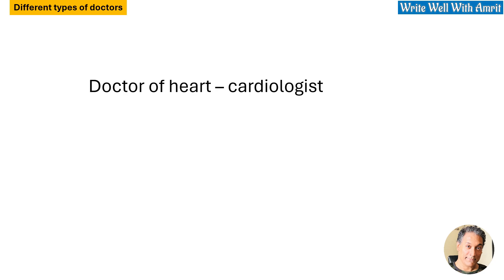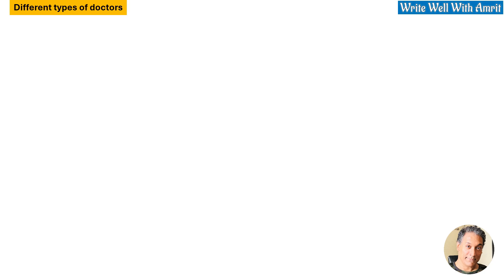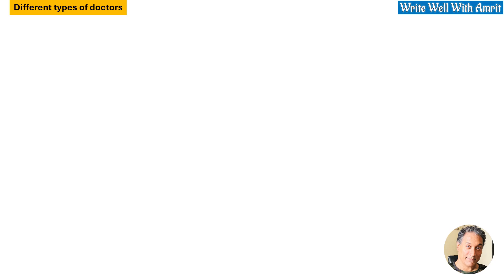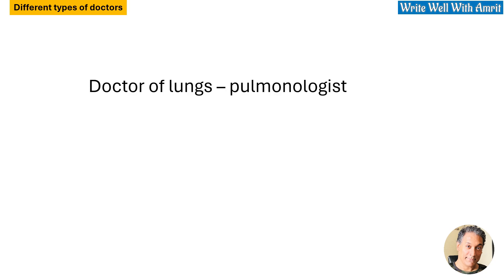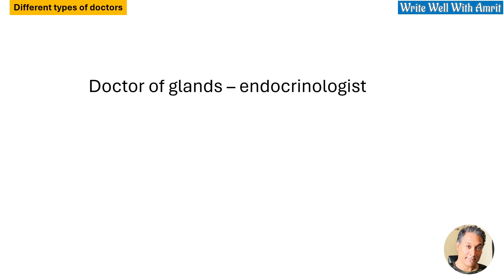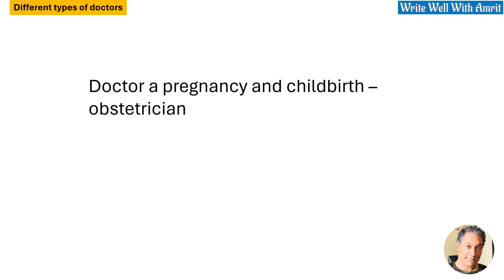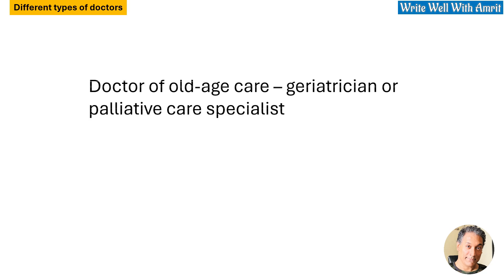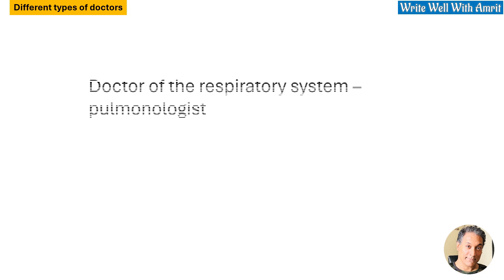Types of Doctors | What are different types of doctors called?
I've always been curious. Ever looked at a doctor and wondered, "What exactly do they specialize in?" Well, I did. And it led me to dive deep into the world of medicine. Not the medicine part, though, but the titles. You know, what are different types of doctors called? There's a name for every kind of specialist. And it's fascinating.

In my latest video, I break it all down. I explore the different doctor names. From cardiologists, who make sure our hearts keep beating right, to pulmonologists, the lung experts. Ever heard of an endocrinologist? They're the hormone wizards. And let's not forget the neurologists, the brain and nerve doctors. Each name, a new discovery.

This isn't just about listing different names for doctors. It's a peek into a world where each specialist plays a crucial role. It's about understanding the different doctor types. And honestly, it's also about appreciating the diversity and complexity of the human body. These names, these titles, they tell a story. A story of science, of care, of life.

So, if you've ever pondered, "What are different doctors called?" you're in for a treat. This video is a journey through the maze of medical specialties. A guide to the different doctor types and what they do. It's more than just names; it's about knowing who to turn to when specific parts of our complex machine need attention.

Let's dive into this together. Let's explore, learn, and maybe even get a bit excited about the different doctor names. It's a world worth knowing. And I can't wait to share it with you.